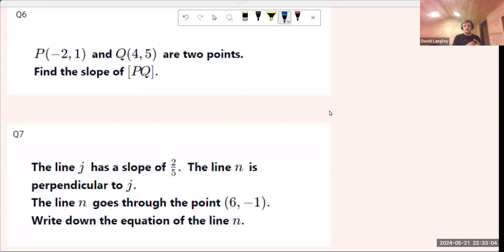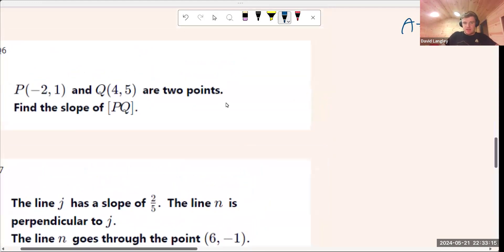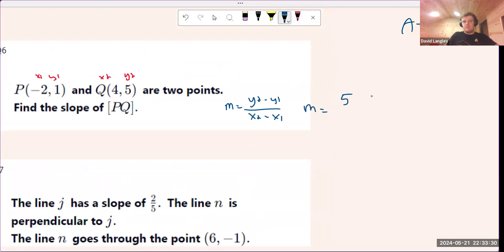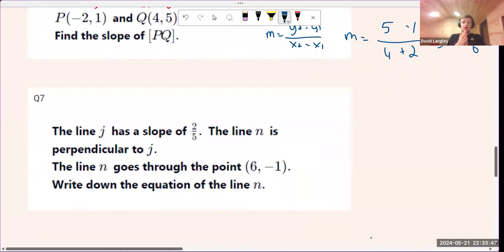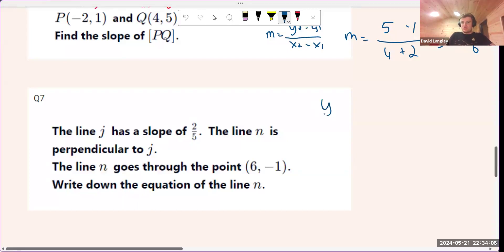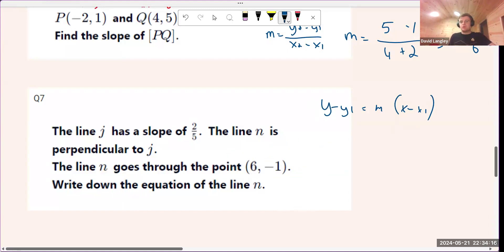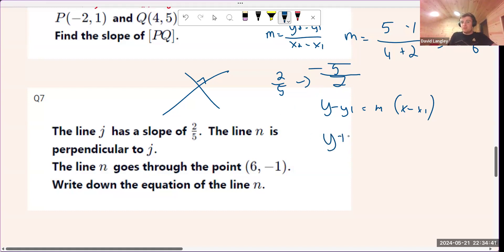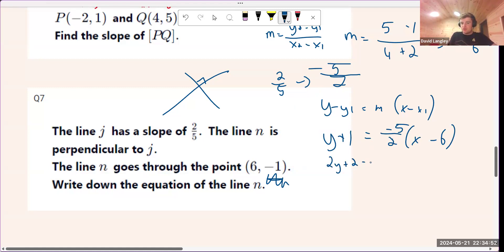The Equation of the Line Explained (Coordinate Geometry)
Today we’re diving into slopes and lines in coordinate geometry—an important topic for the Junior Cycle exams. Questions about slopes and lines have come up every year, including 2023 and 2024, so it’s crucial to understand this material!

We’ll break down how to find the slope of a line given two points on a graph, explore the different forms of linear equations, and show you how to plot lines on a graph. By the end of this video, you’ll feel more confident tackling any coordinate geometry questions on the Junior Cycle.

Breakthrough Maths is Ireland’s ONLY Online Maths Grinds School. We offer grinds to students in 2nd Class in Primary School up as far as LeavingCert, with experienced and upbeat tutors, top-quality notes & worksheets, lesson recordings, and so much more!

If you or someone you know is looking for 𝗲𝗳𝗳𝗲𝗰𝘁𝗶𝘃𝗲, 𝗲𝗻𝗴𝗮𝗴𝗶𝗻𝗴 𝗮𝗻𝗱 𝗲𝗻𝘁𝗲𝗿𝘁𝗮𝗶𝗻𝗶𝗻𝗴 maths grinds,